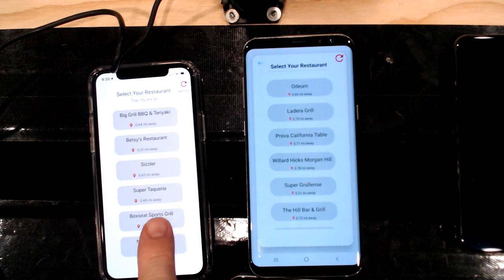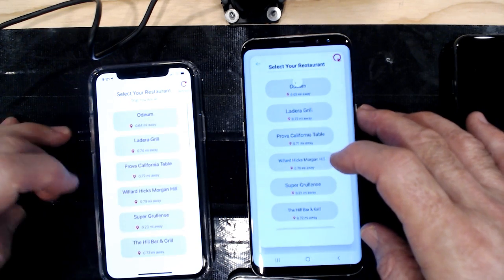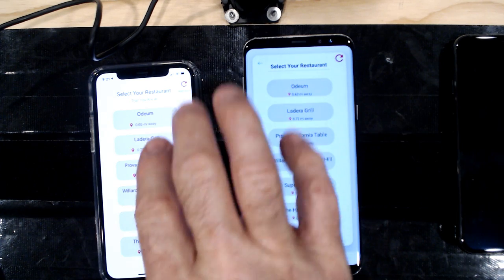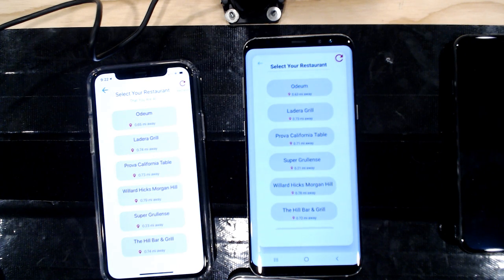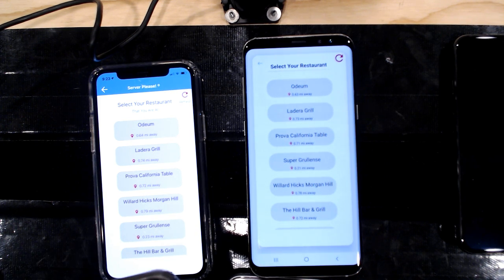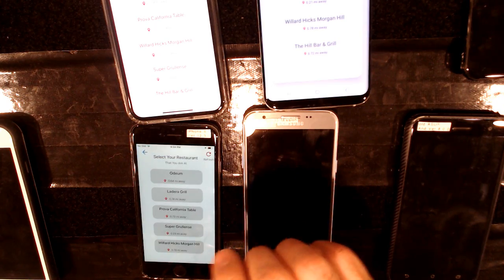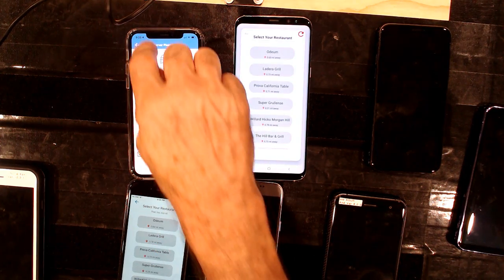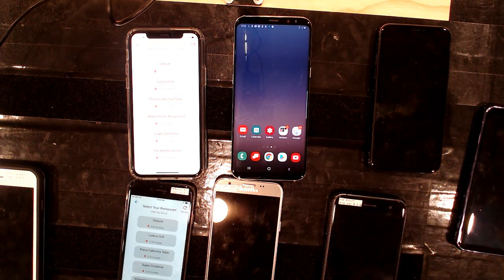No arrow back & no header in restaurant listing